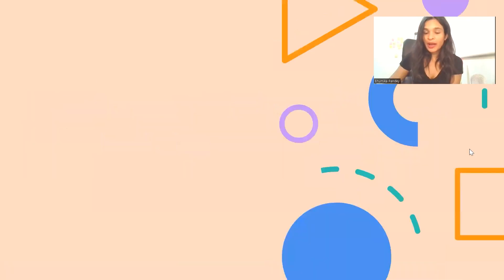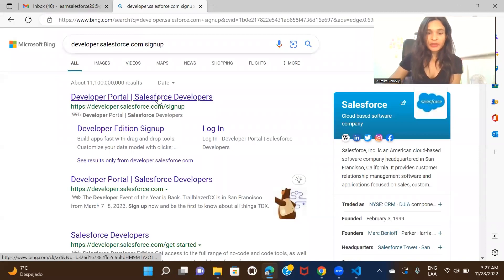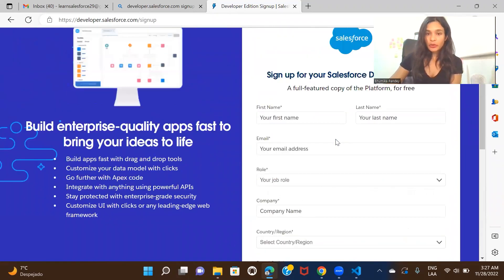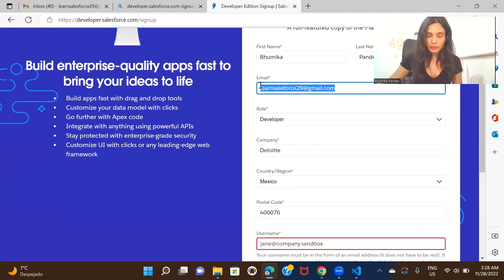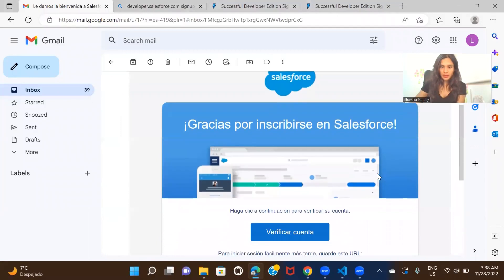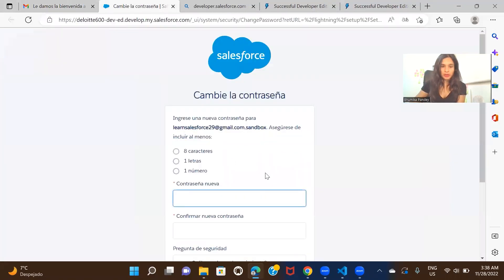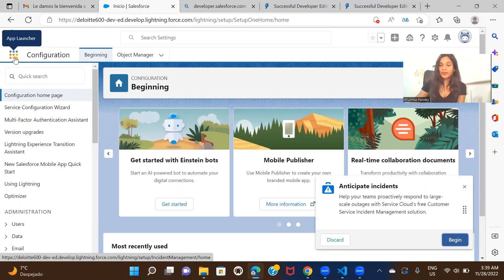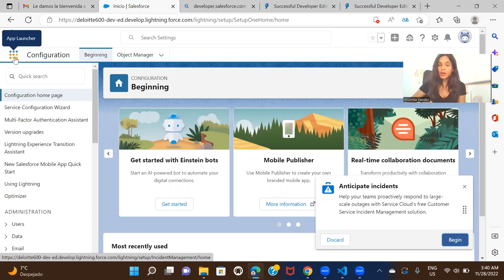Episode 1 : Create Free Salesforce Developer Account | Salesforce Admin Course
Learn how to create your free salesforce developer account. This playlist is for beginners who needs guidance starting from creating a developer account to the complete salesforce configuration knowledge.